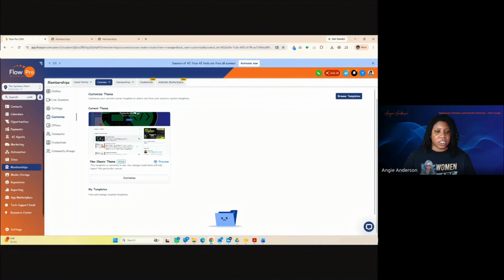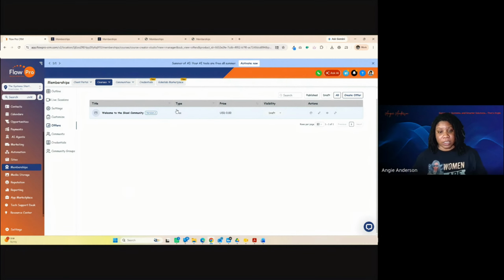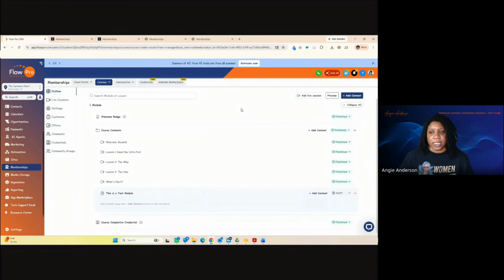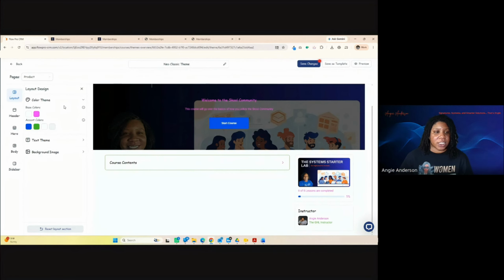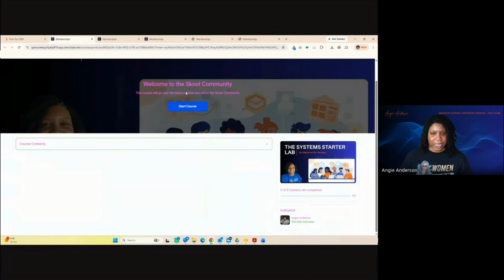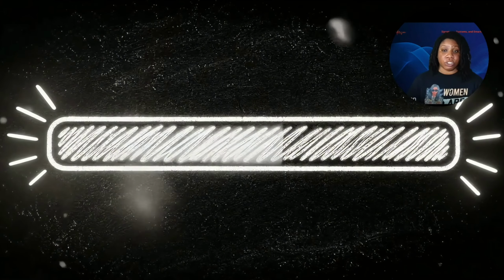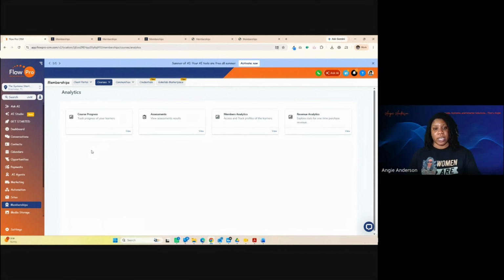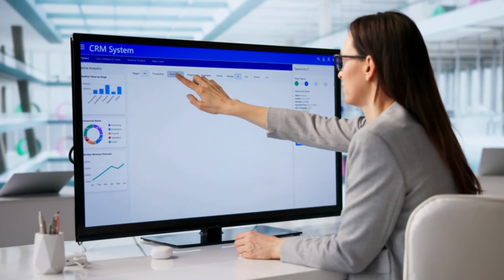GoHighLevel Course Customization Tutorial (Themes, Branding & Analytics)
🔧 GoHighLevel Tools & Resources

Once your GoHighLevel course content is in place, the next step is reviewing how the course looks, how students will interact with it, and what settings should be checked before launch.

In this training, Angie walks through the customization options available inside GoHighLevel courses. She shows how different themes affect the course layout, where to adjust colors and branding, how to save a design as a reusable template, and where to review offers, comments, badges, and course analytics.

She also explains how student activity data can help you see who is progressing through the course and where reminder automations may be useful.

This is a practical overview for course creators, coaches, consultants, educators, and service providers who want to better understand the course settings available inside GoHighLevel before publishing.

• How to review different GoHighLevel course themes and templates
• Where to change course colors, layouts, backgrounds, and branding
• How to save a customized course design as a reusable template
• Where course offers and pricing options are managed
• Where to review student comments
• How badges and course completion features can support the student experience
• What to check when membership features are missing from a white-label account
• How to preview your course before publishing
• How course analytics can help track student progress and activity
• How student data may support reminder automations
• What credentials, certificates, portal access, and email notifications fit into the next phase of setup
• The difference between customizing the course, publishing it, and adding automations afterward

Timestamps

00:00 GoHighLevel course themes and default templates
00:49 Course offers, pricing, and upsells
01:00 Reviewing student comments
01:20 Course completion features and badges
01:42 Membership settings in a white-label account
02:15 Customizing course colors, layouts, and design
02:49 GoHighLevel customization compared with Skool
03:13 Saving a course design as a reusable template
03:46 Previewing the customized course
04:04 GoHighLevel course analytics
04:30 Tracking student progress and member activity
04:39 Using course data for reminder automations
05:26 What to review before publishing
05:47 Credentials, badges, certificates, and portal access
06:02 Adding course automations after setup
06:21 Additional settings and email notifications
06:34 Final thoughts and Systems Starter Lab invitation

Your course does not need every advanced feature before you launch.

Build the content.
Review the student experience.
Check the settings.
Then add automations when they make sense for your course.